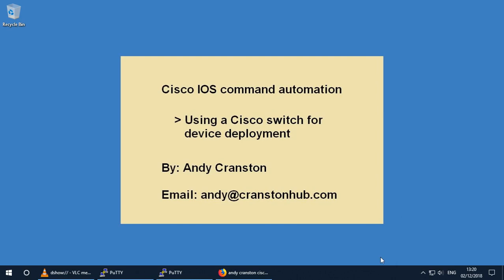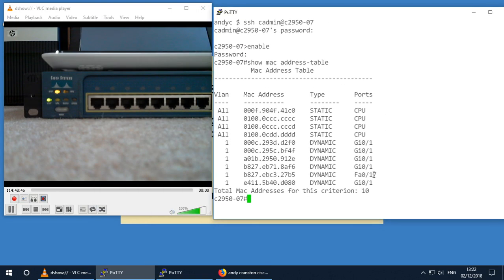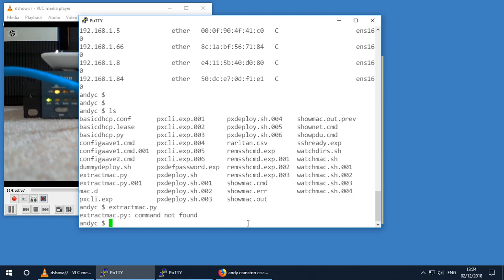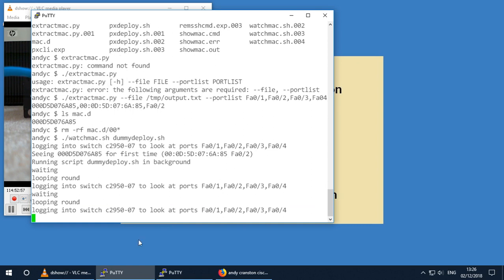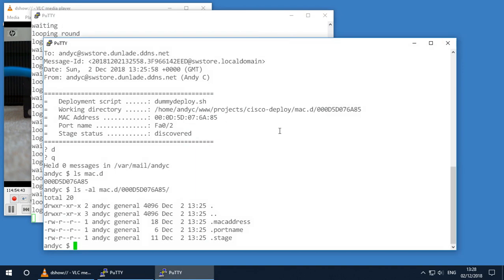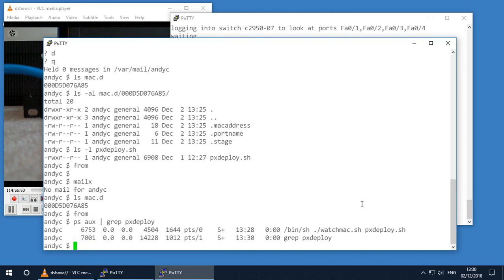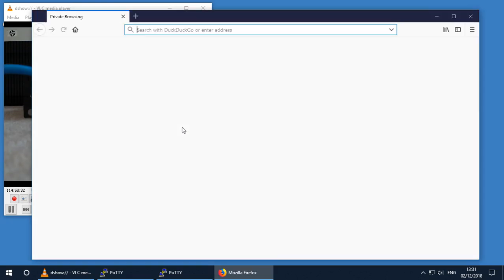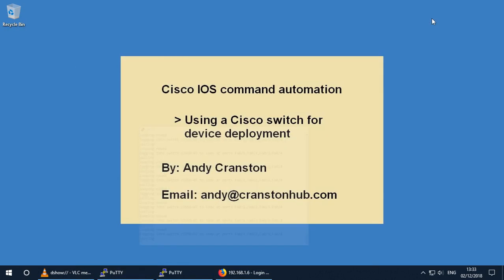Cisco IOS command automation - using a switch for device deployment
Use a cisco switch to deploy network devices. This video shows a raritan intelligent PDU being deployed from factory defaults to a named network device with fixed IP address and the default admin password changed.